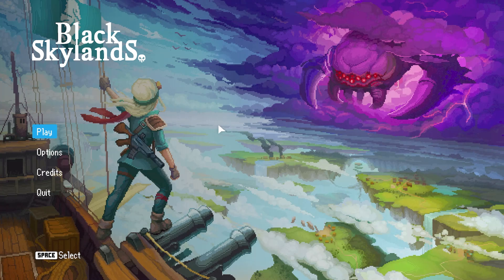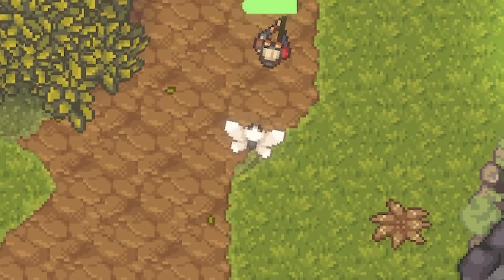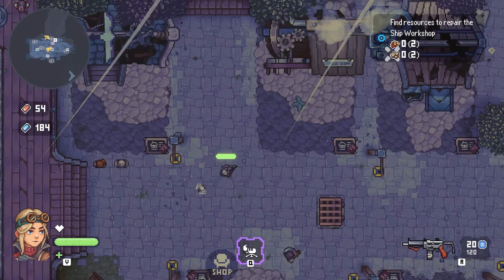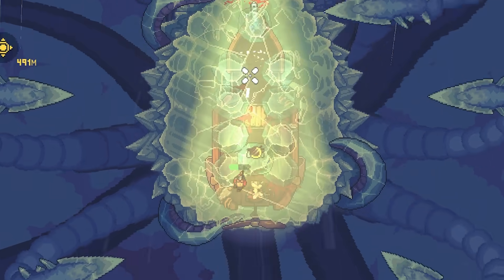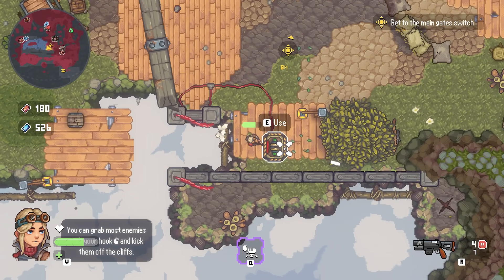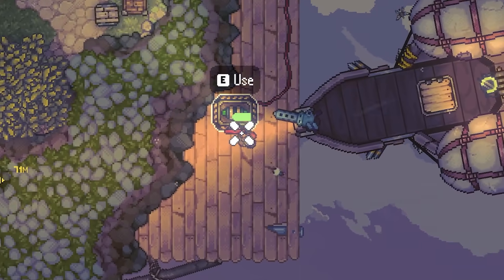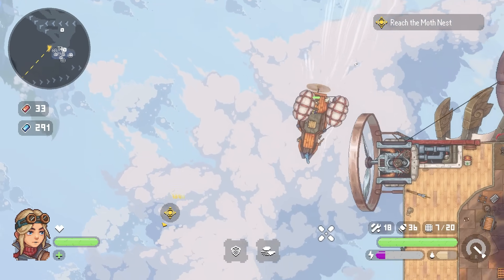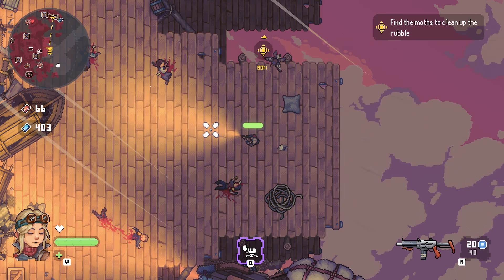Upgrading my airship to defend from pirates in Black Skylands!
LINKS!